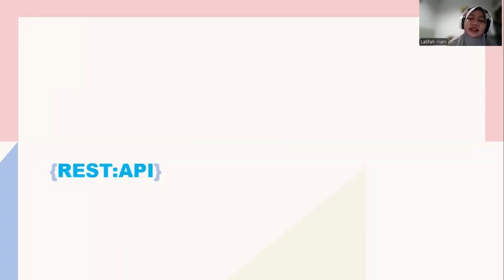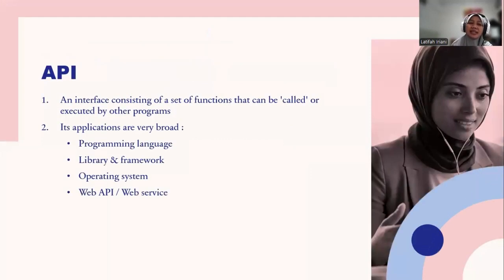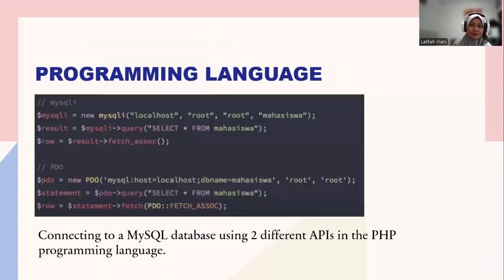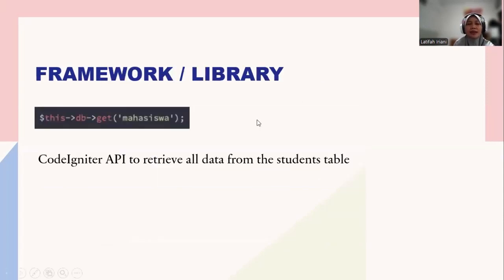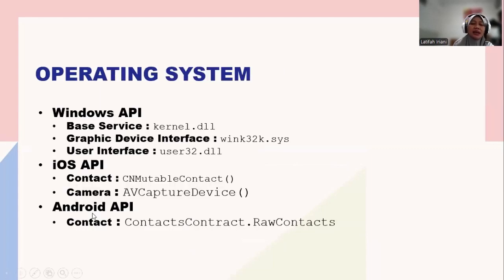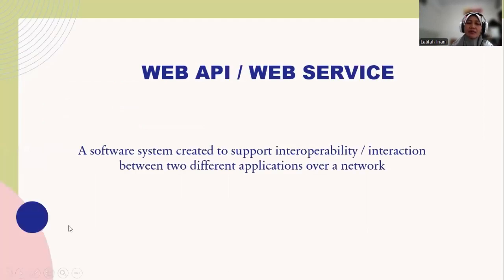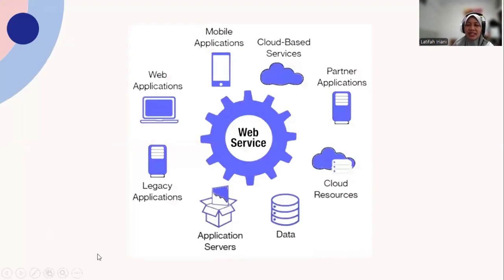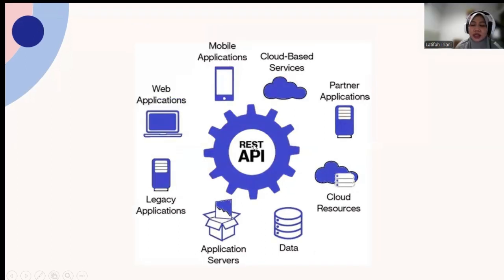ACU LMS LATIFAH